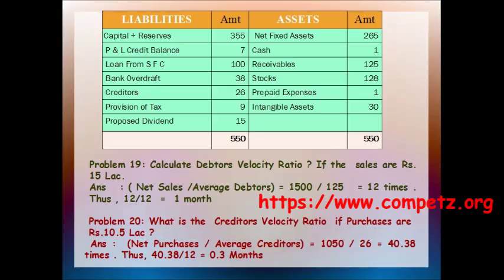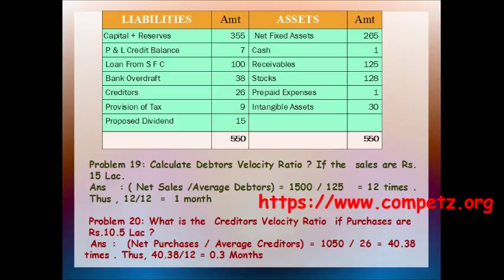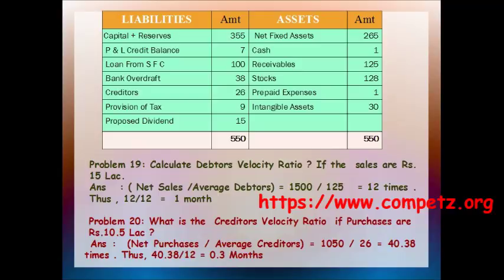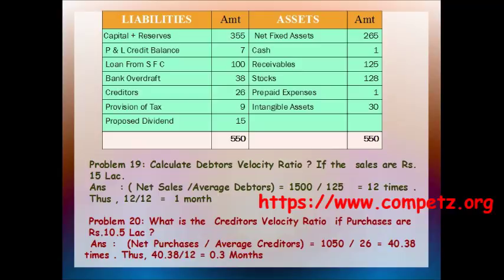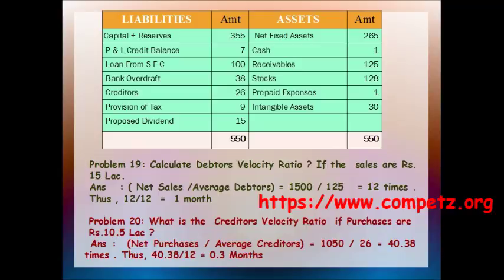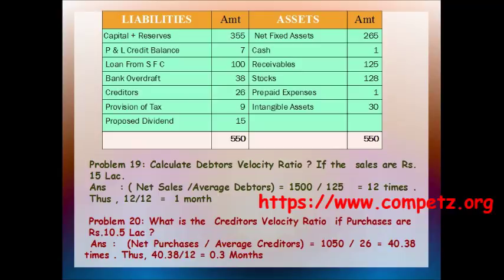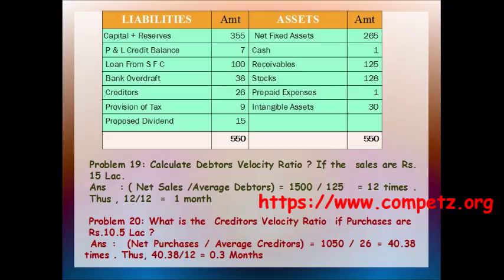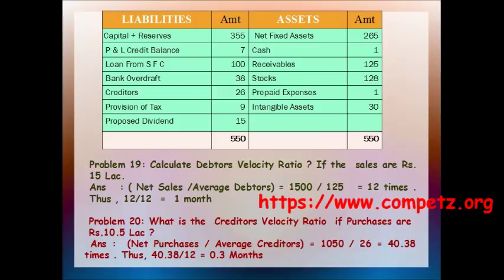JAIIB CAIIB RATIO ANALYSIS PART 13 OF 14